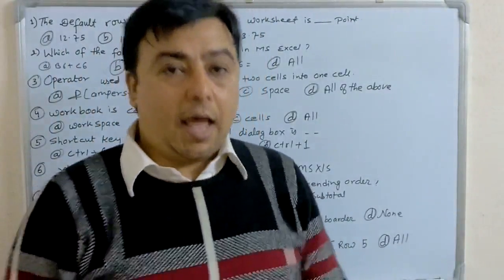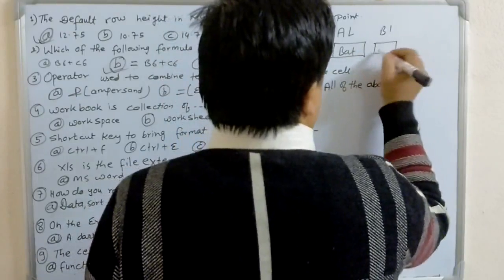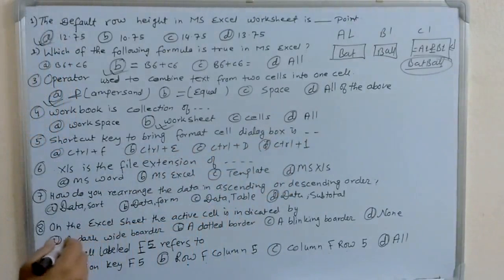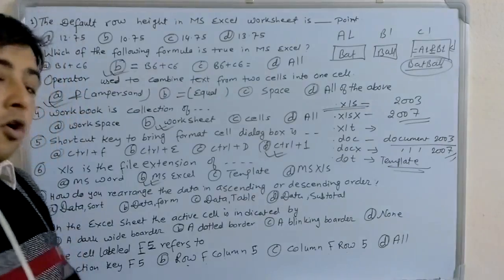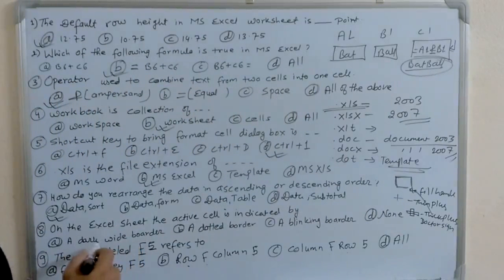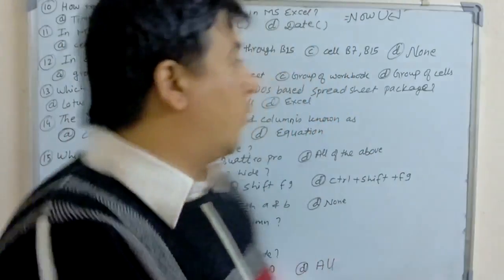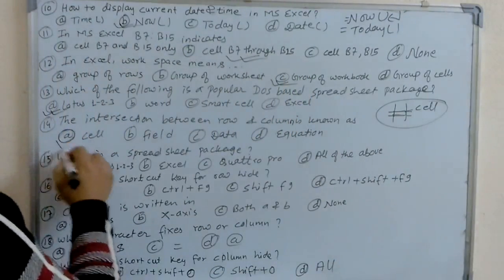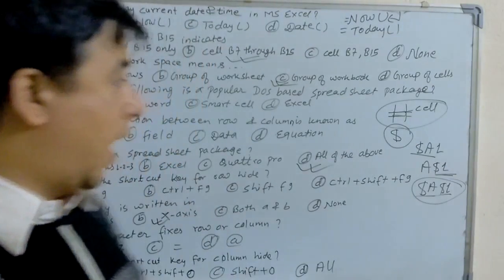Excel Multiple choice questions solution part 2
The video  provide the solution of MCQ questions of Excel. Those who are preparing the exam of computer operator or bank are benifitted from this video